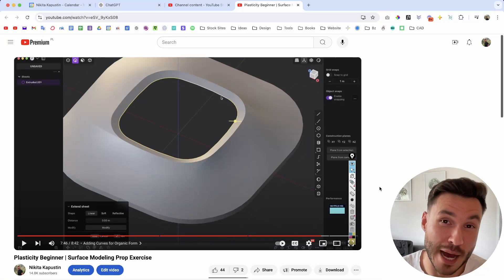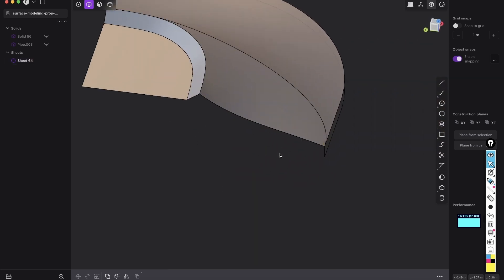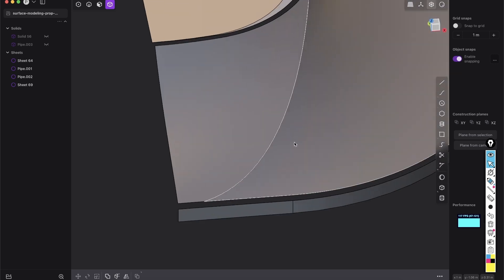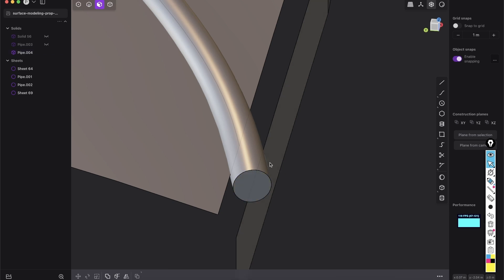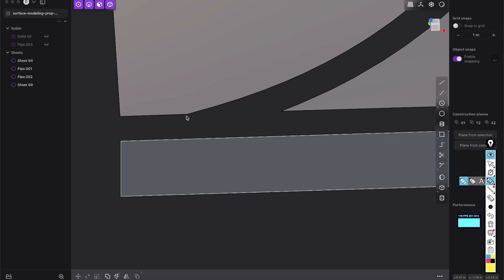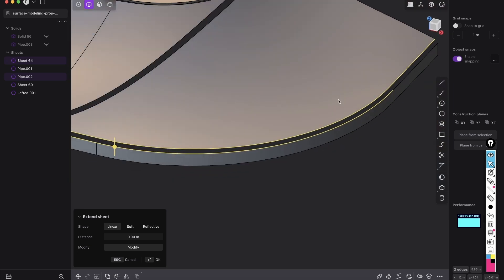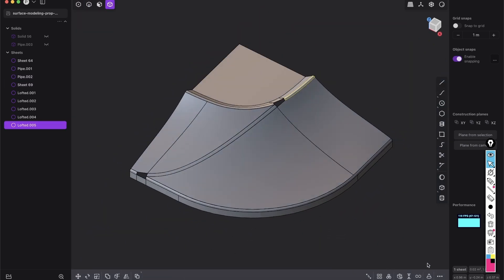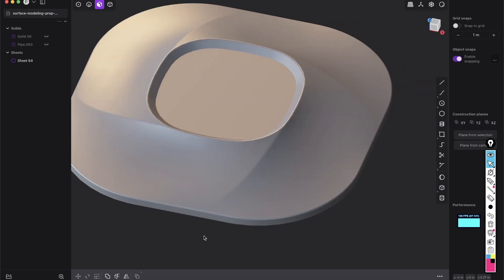Plasticity - How to create perfect manual fillets?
This is a follow-up to yesterday's tutorial. So check out the first part first, create the shape, and in this tutorial, you will learn how to create beautiful fillets.

▼ Useful Links ▼